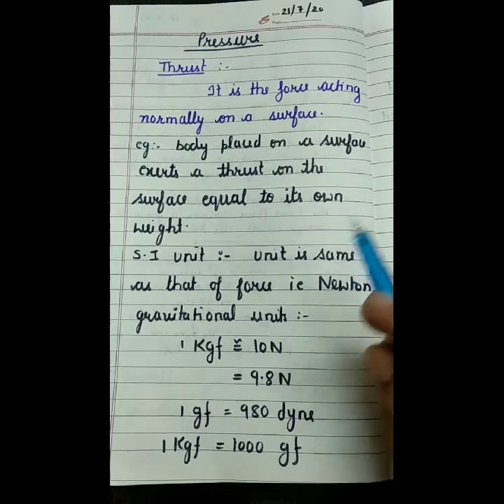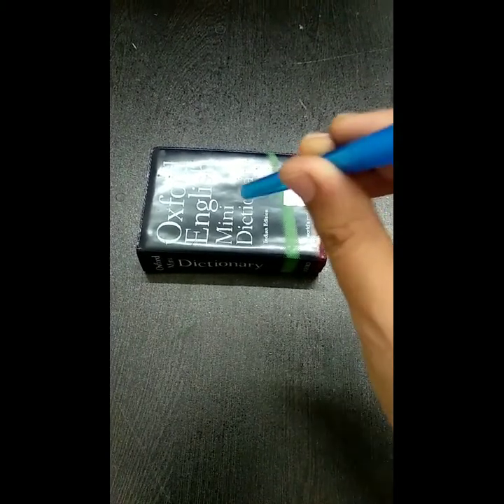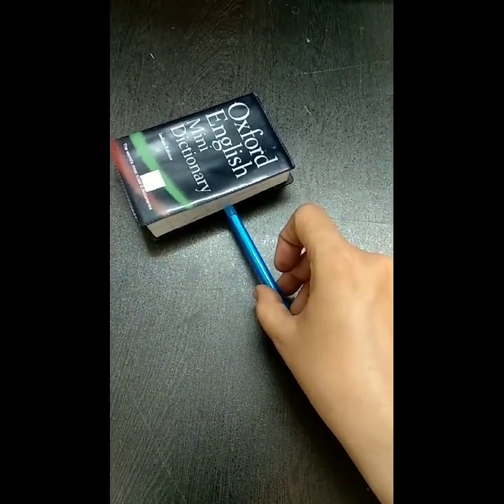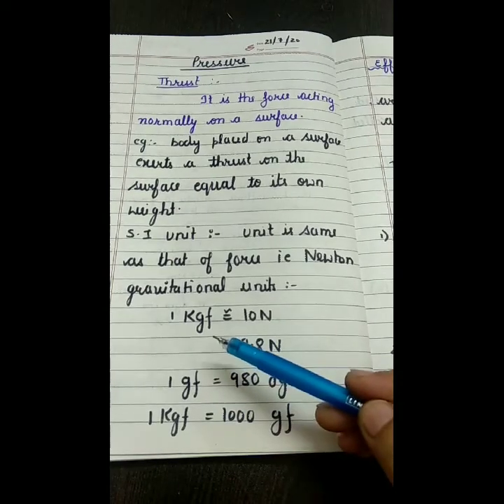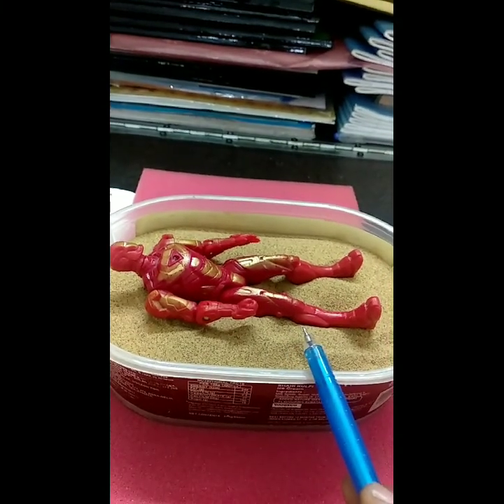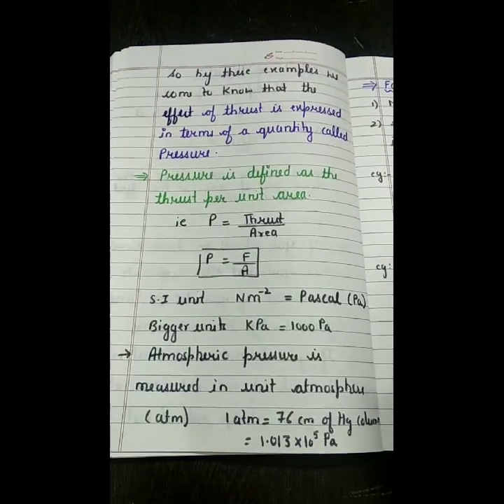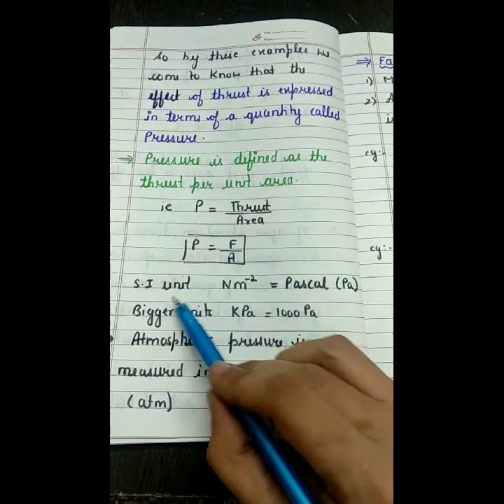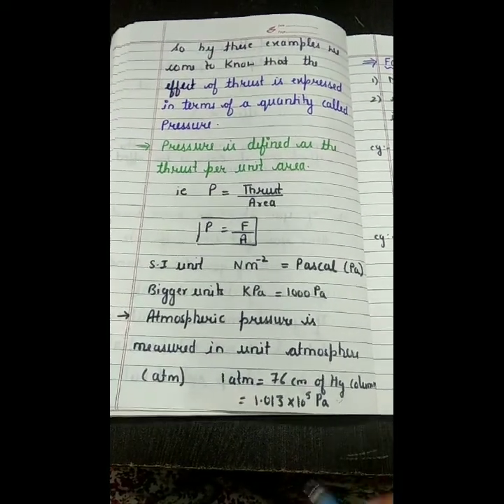July 19, 2020